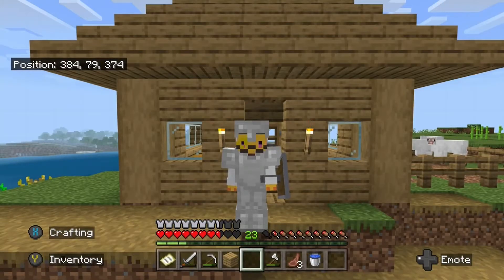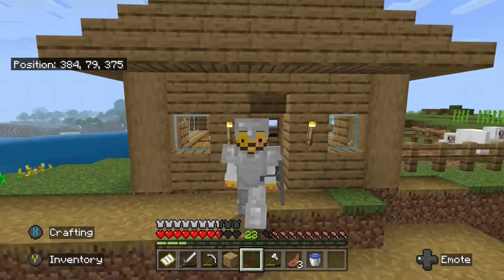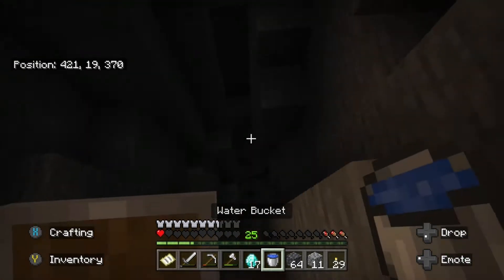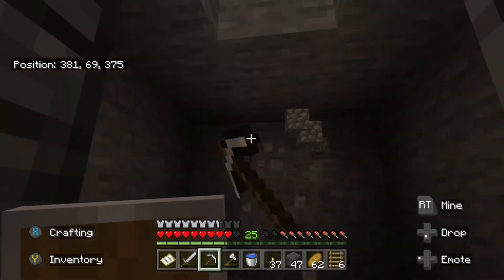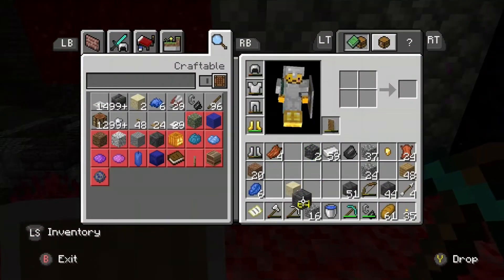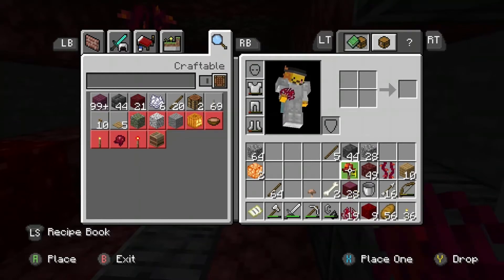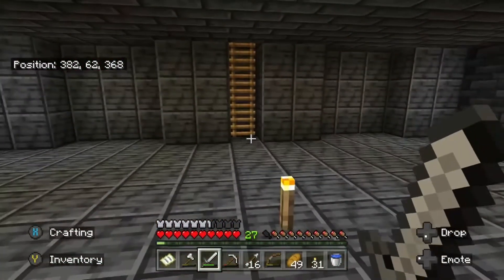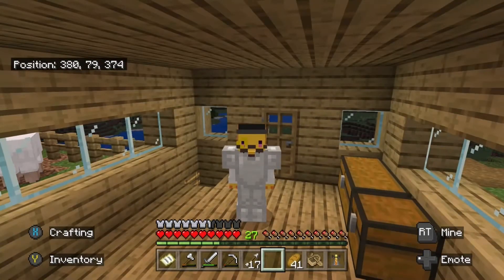Getting full diamond armour! Minecraft episode 3